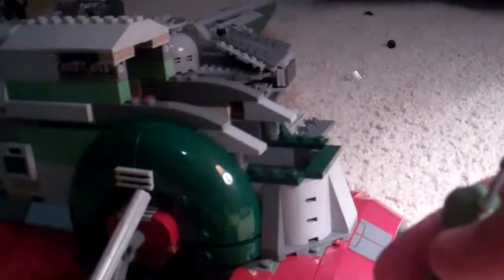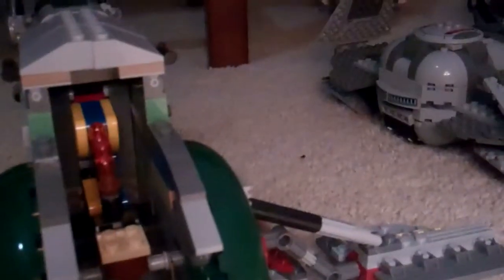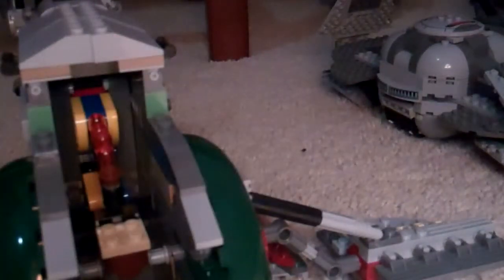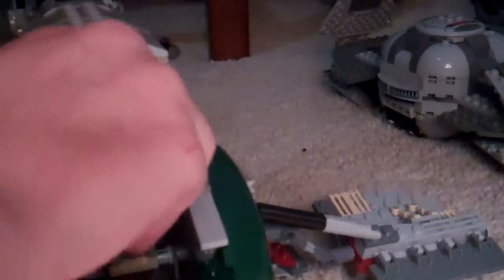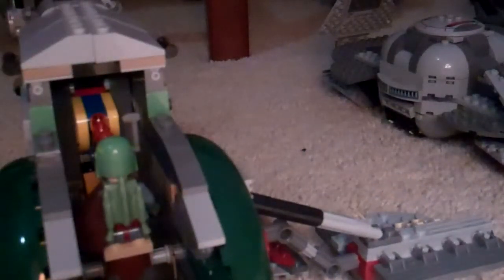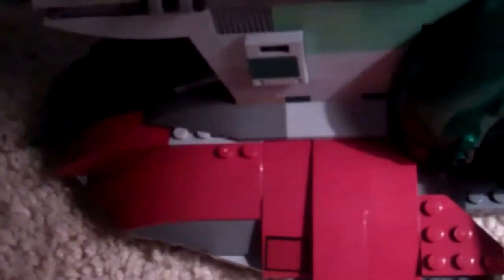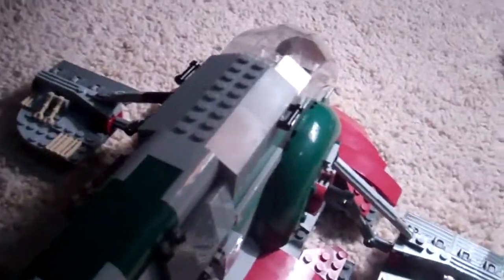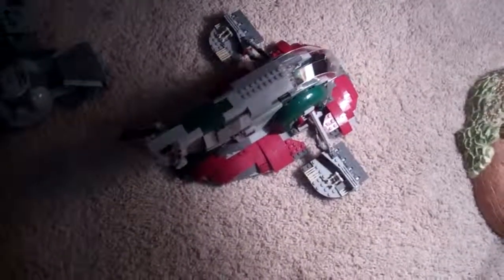lego star wars boba's slave 1 reveiw christmas ep 1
episode 1 of christmas reveis